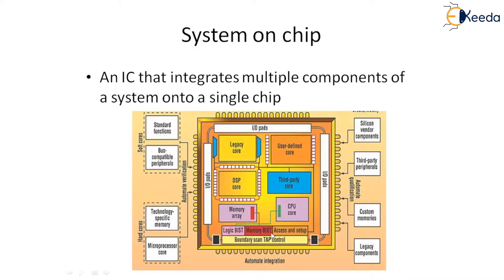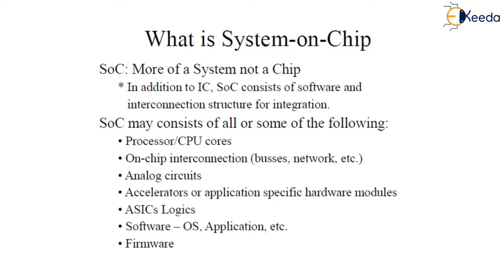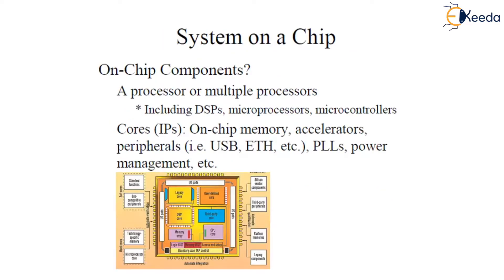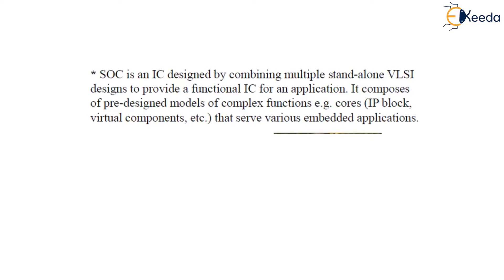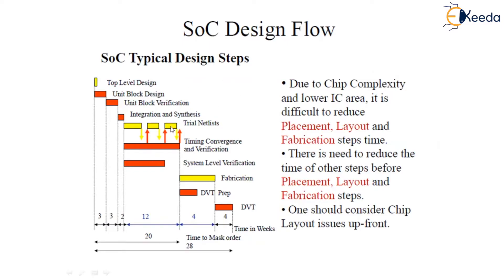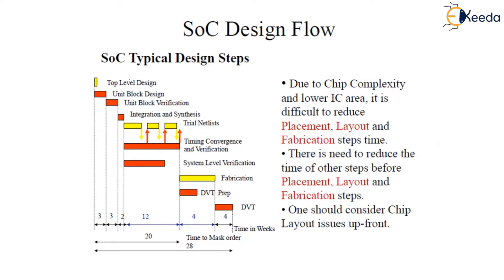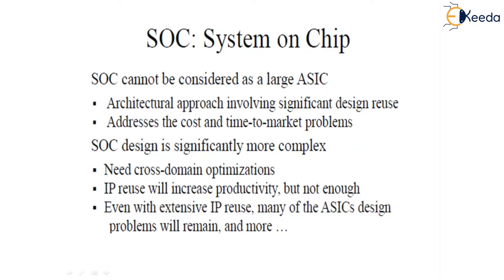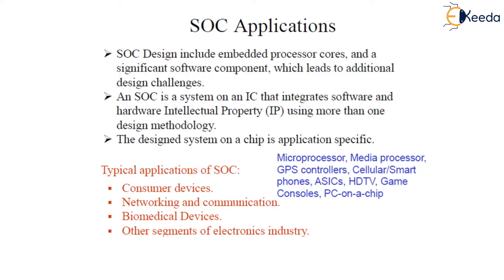System on Chip - Mixed Signal Circuit - Analog & Mixed VLSI Design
Topic - System on Chip

Chapter - Mixed Signal Circuit

Happy Learning!